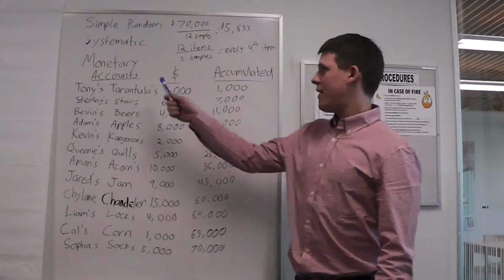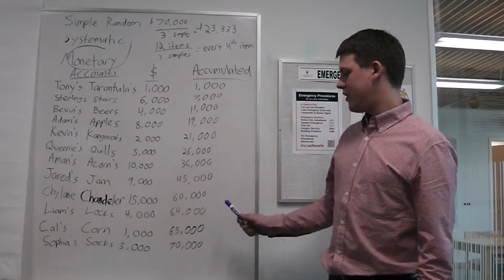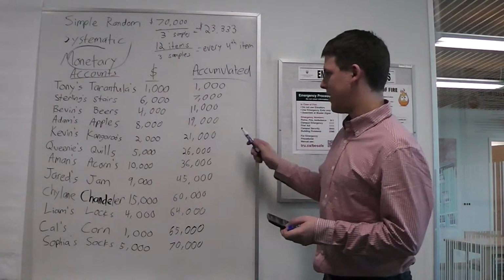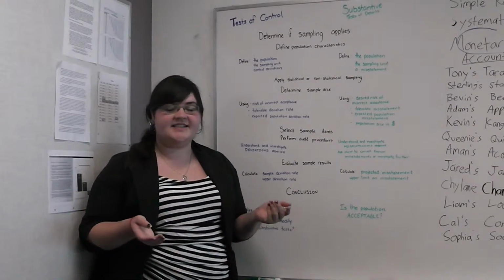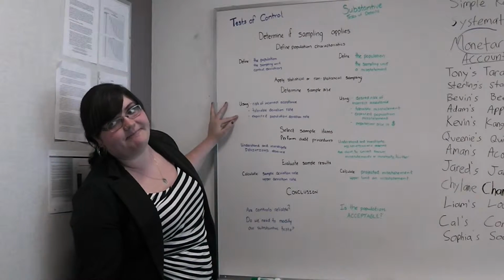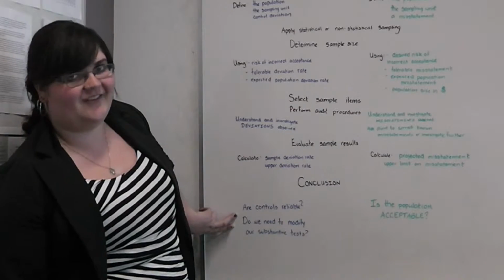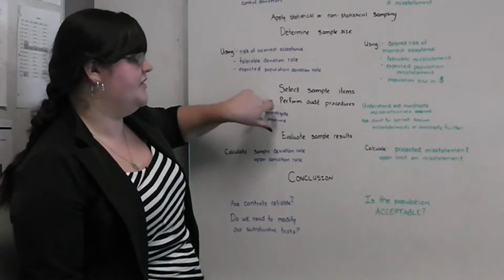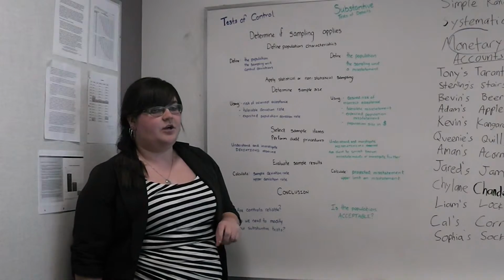Audit Presentation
This video provides insight on the Canadian Audit Standard 530 - Audit Sampling.